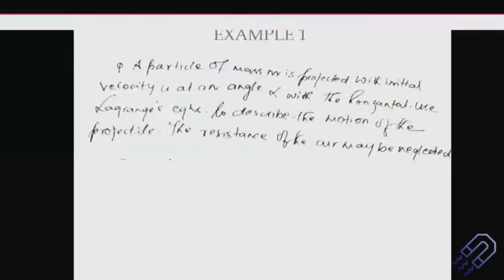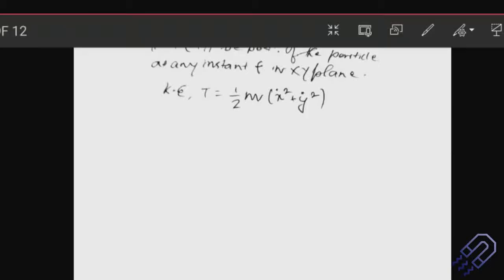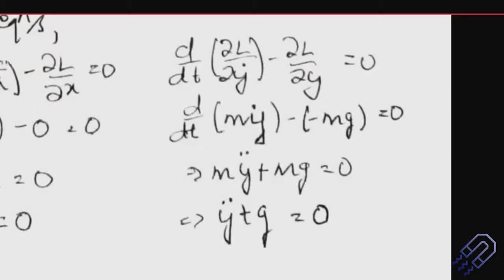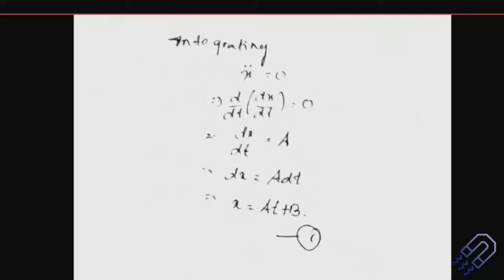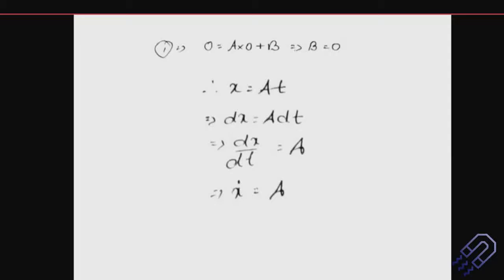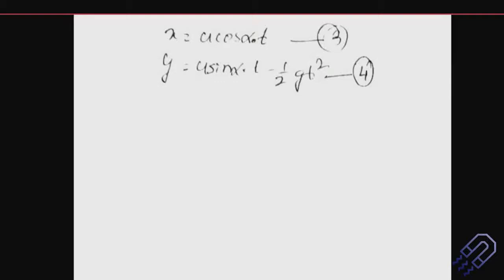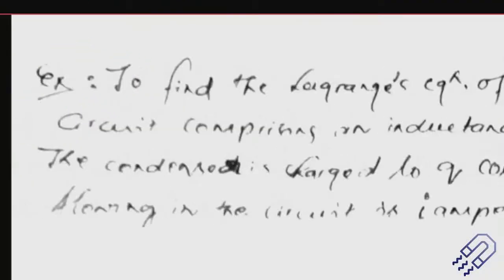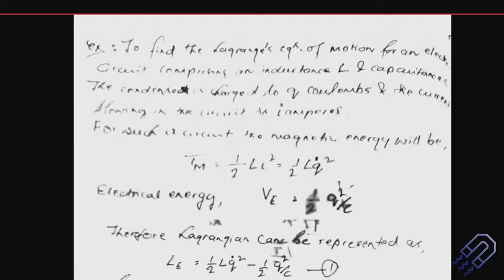Classical Mechanics | Lecture 9 | Lagrange Equation to find equation of motion of a projectile